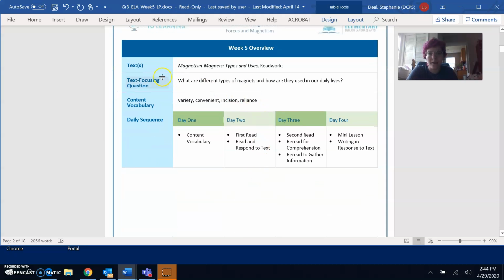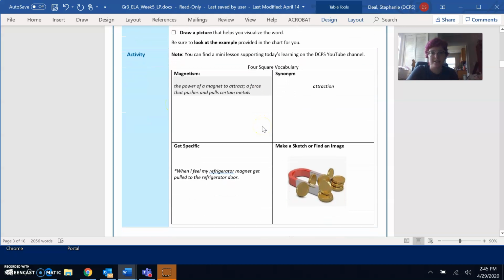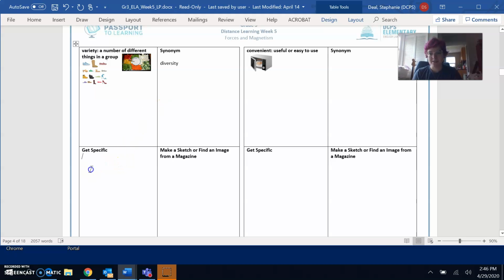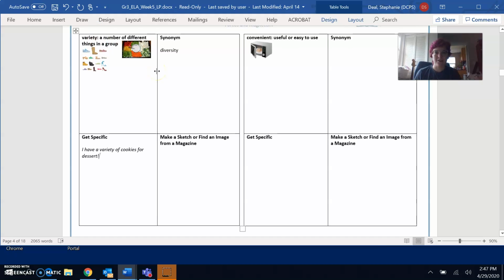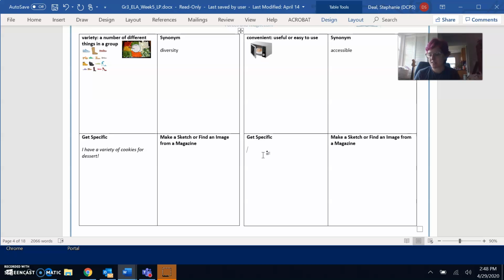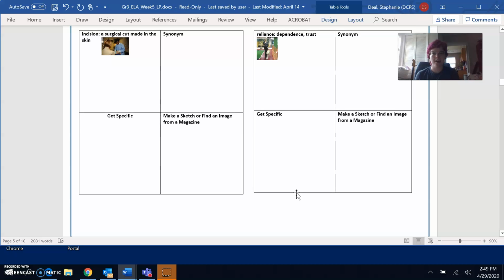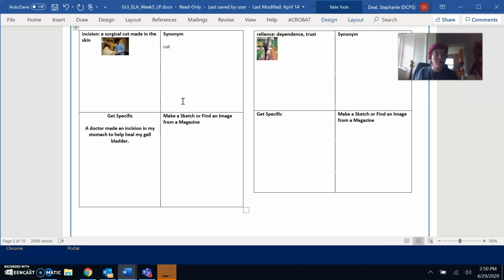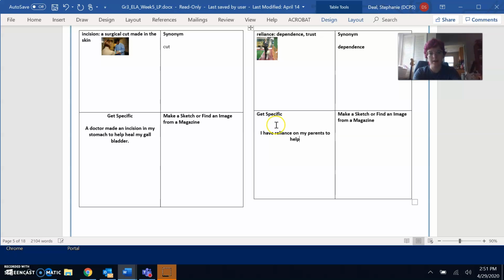Week 5 Day 1: Content Vocabulary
Ms. Deal covers the Week 5 Day 1 distance learning packet for content vocabulary!